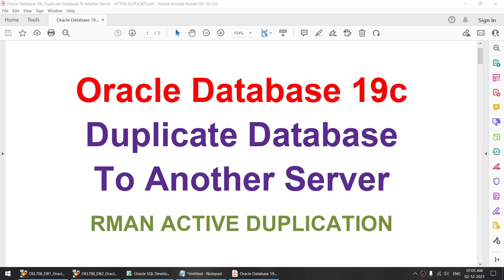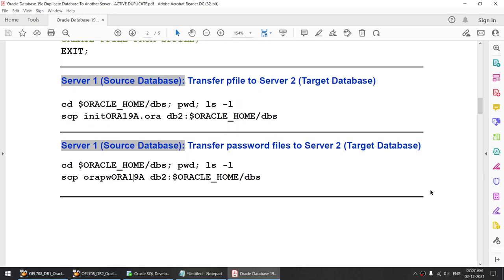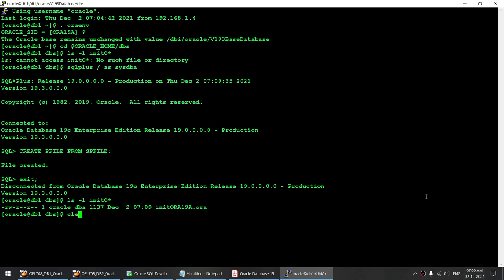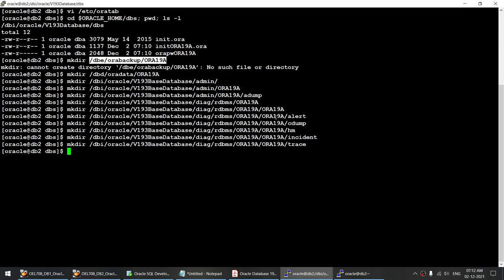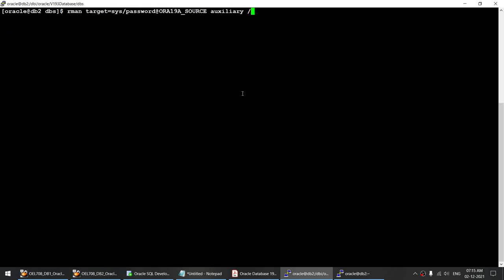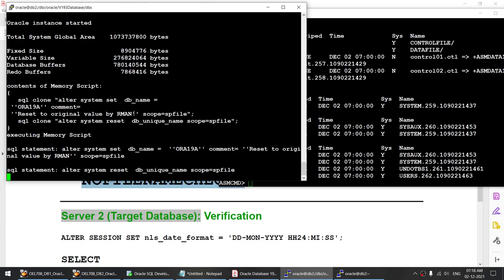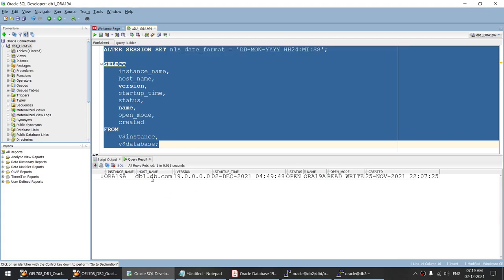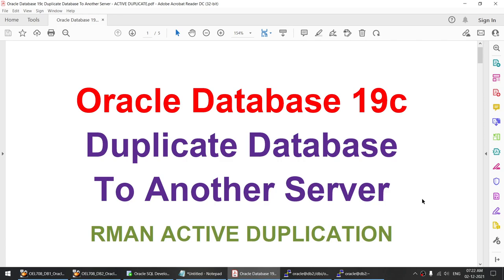Oracle Database 19c Duplicate Database To Another Server - ACTIVE DUPLICATE